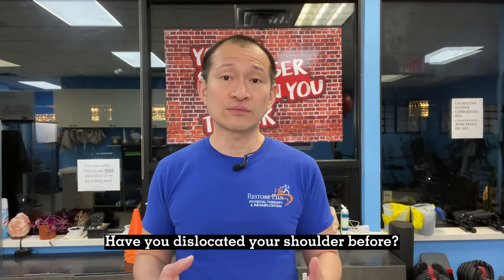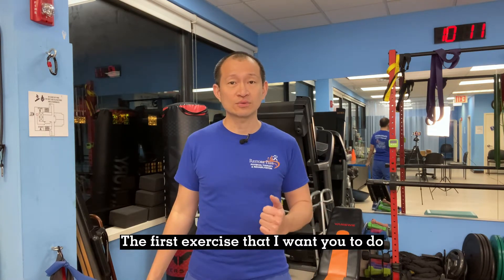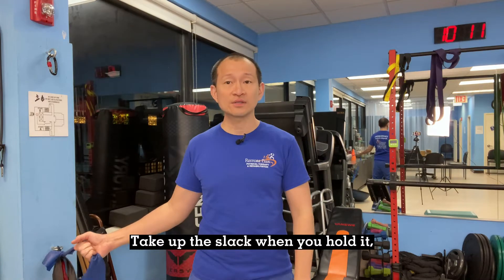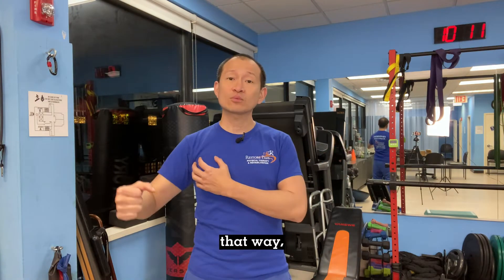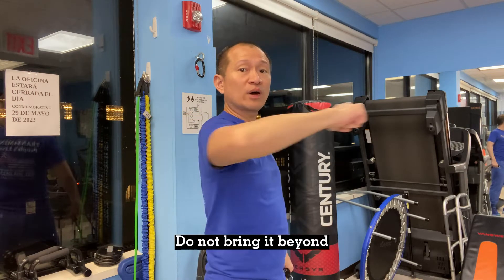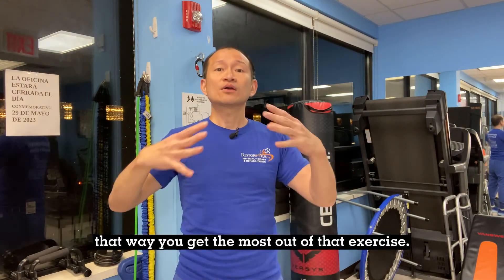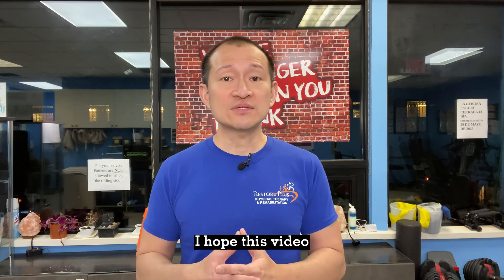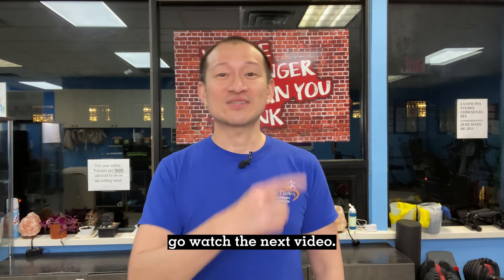Great exercises to prevent shoulder dislocation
In this week’s video, I shared some great exercises to strengthen these muscles and prevent your shoulder from dislocating again.
If you dislocated your shoulder, there is a big chance of dislocating it again if you do not strengthen the key muscles that will prevent this. And if you repeatedly dislocate your shoulder, you may end up needing surgery to fix this and prevent shoulder dislocation in the future.

This video will cover the following:
✅ What movement to avoid for shoulder dislocation
✅ Cable cross-over
✅ Chest press
✅ Shoulder Internal Rotation

** FREE REPORT TO STOP BACK AND HIP PAIN ALL-NATURALLY **